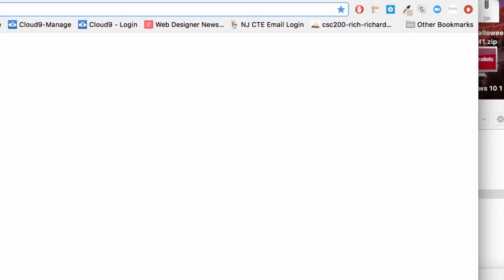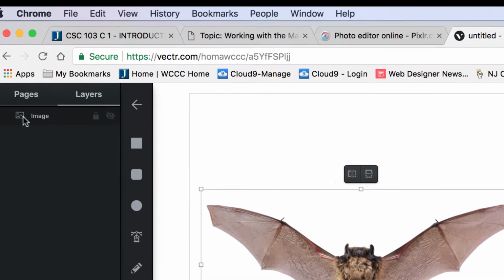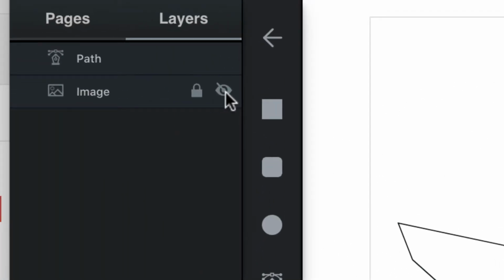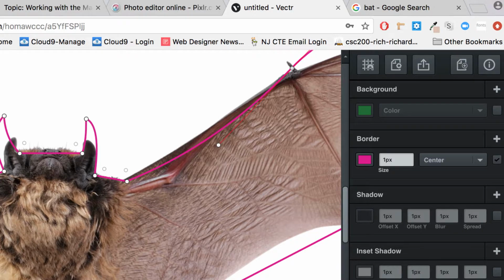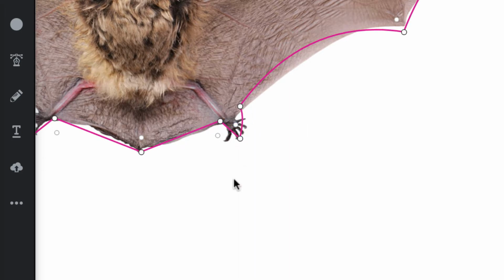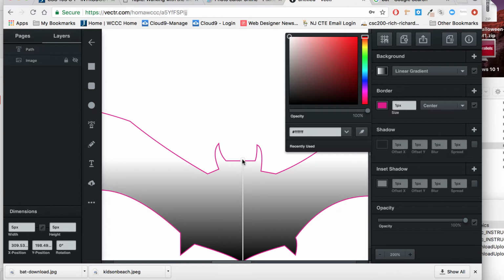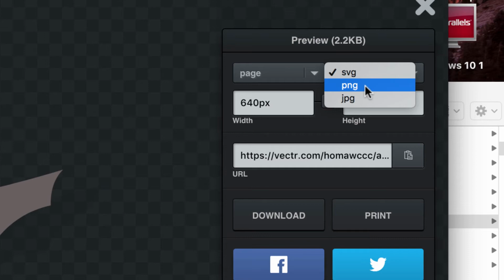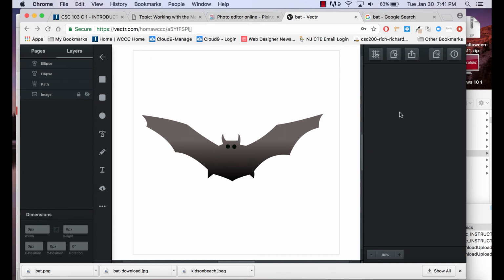csc103-VectorTrace-pt2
Pt 2 - Using Vectr to upload a raster graphic,
trace it with the pen tool,
in order to create a vector graphic.